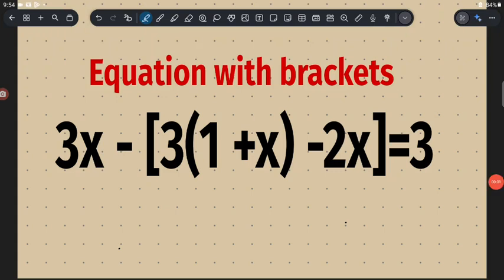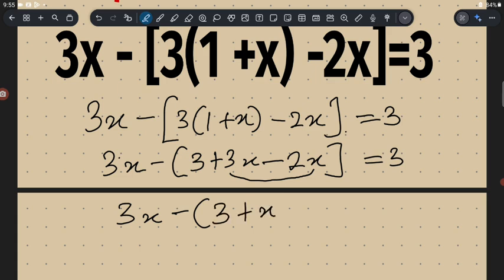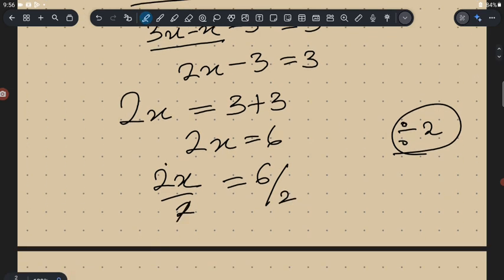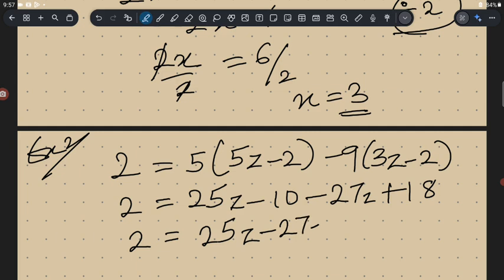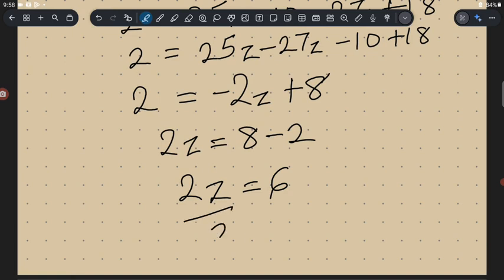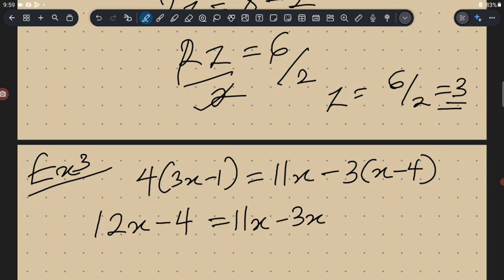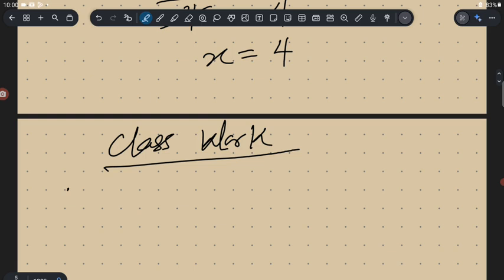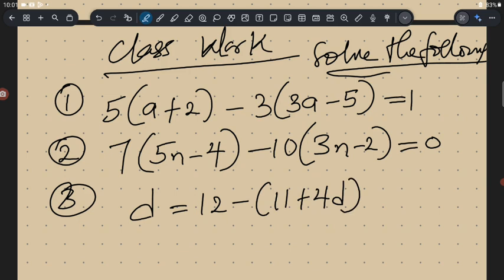Equations with brackets. Module 2. SS1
Struggling with simple equations? This lesson is designed for secondary school students and beginners who want to understand algebra in a simple and practical way.

In this video, you will learn:

What a simple equation is

How to solve one-step and two-step equations

The balance method of solving equations

Worked examples from easy to challenging

Practice questions with complete solutions

This lesson is suitable for JSS and Senior Secondary School students, WAEC, NECO, BECE, and other examination candidates.